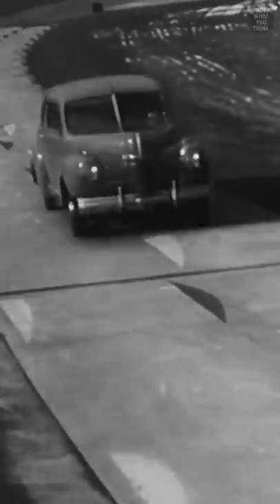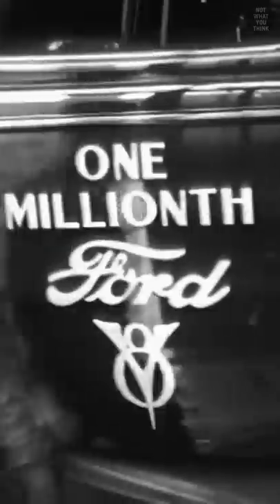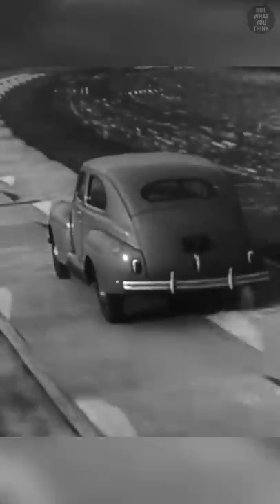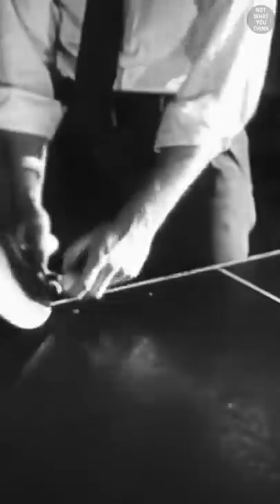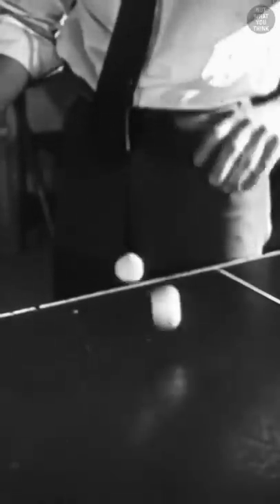Ford's Torture Track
Ford vehicles (like other vehicles) had to undergo extreme testing, but the way some of the tests were conducted, is NotWhatYouThink

Footage:
National Archives